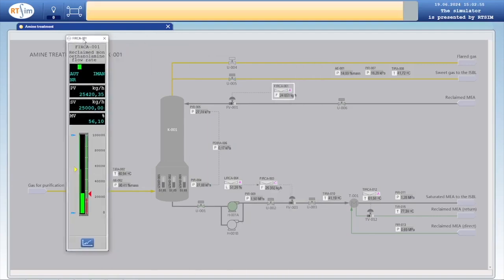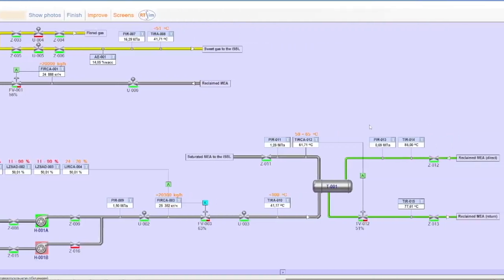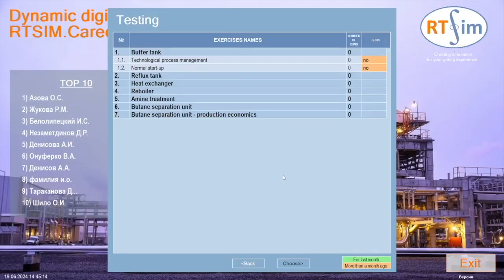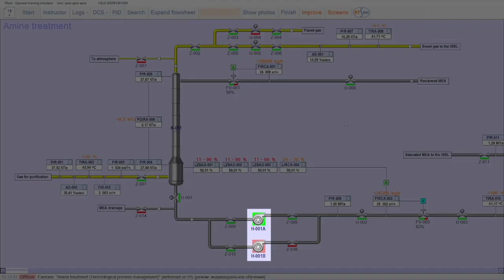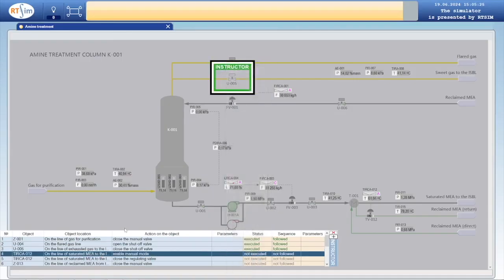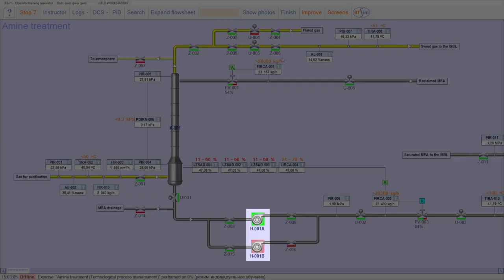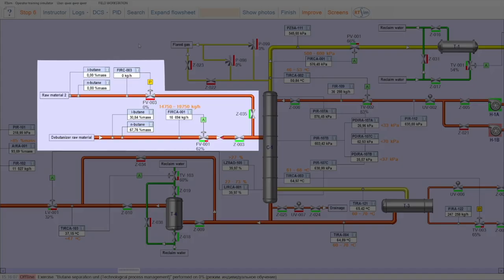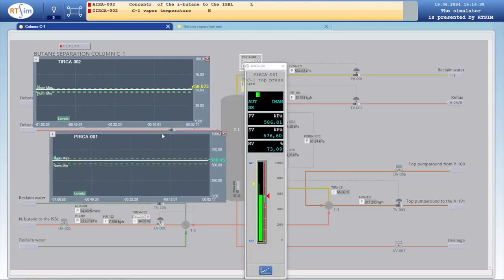RTsim.Career Interface Demo: Train Like a Real Plant Operator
What does a real operator training simulator look like?

In this video, we show the RTsim.Career interface and how users interact with industrial process simulations in real time.

You’ll see how the platform allows engineers to:
• monitor key process parameters
• control equipment and system states
• respond to changing conditions
• practice operational scenarios in a realistic environment

RTsim.Career recreates the logic of real production systems, helping users move beyond theory and gain practical, job-ready skills.

🎯 Ideal for:
• engineering students
• training centers and universities
• future process engineers

Explore how real industrial training works — from your laptop.

Build your skills. Build your Confidence.